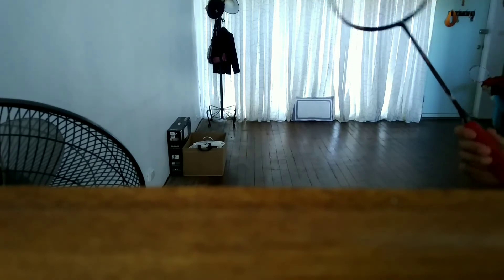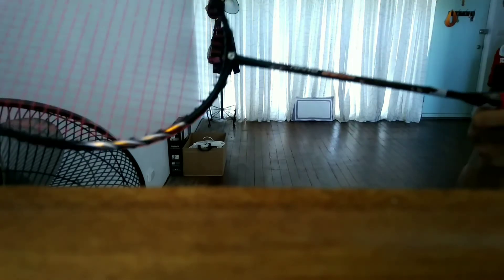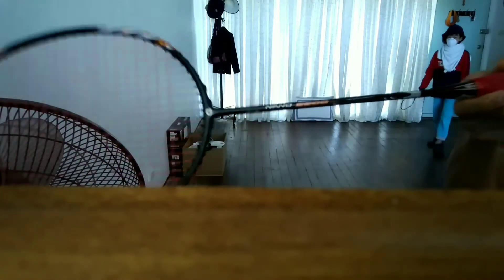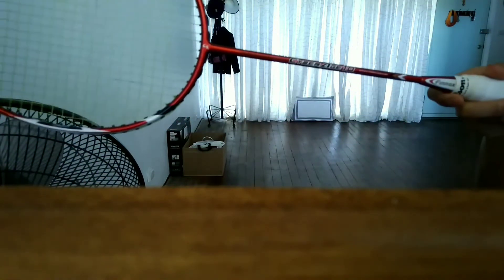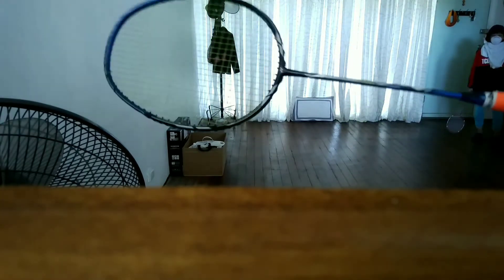Testing the Yonex nanoray 95DX, Finnex CyberAge10, Apacs Nano 9900 and Yonex Isometric Lite Pro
Smashing shuttlecock onto the pillow.